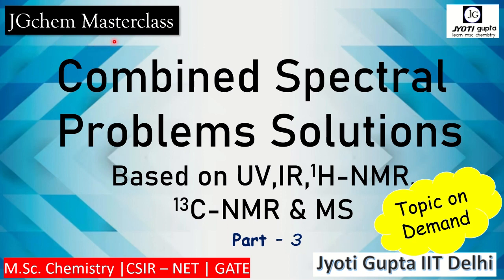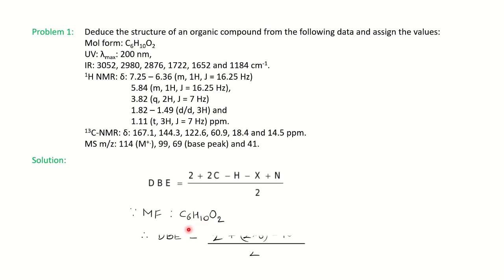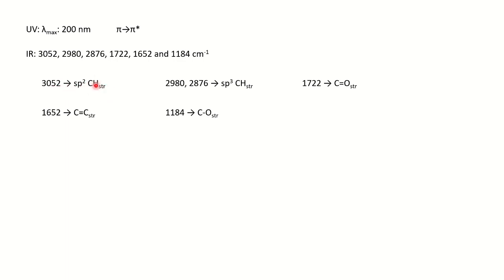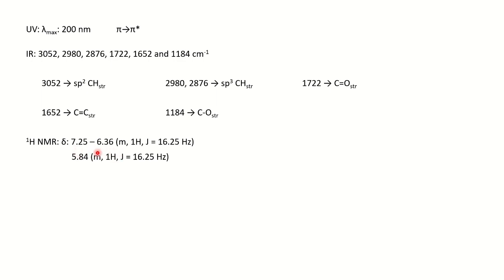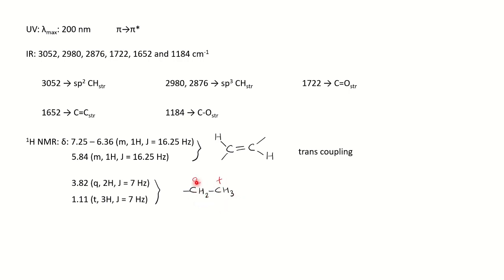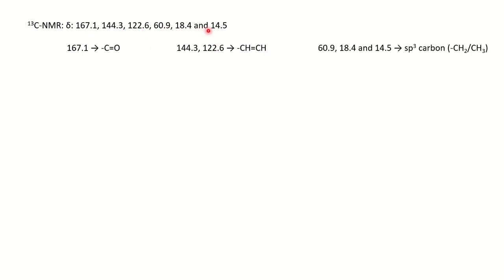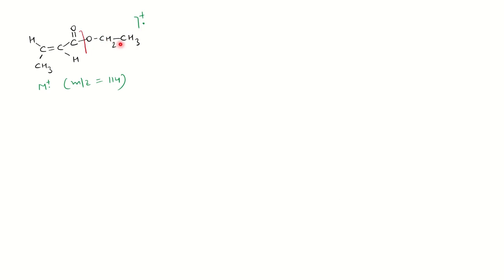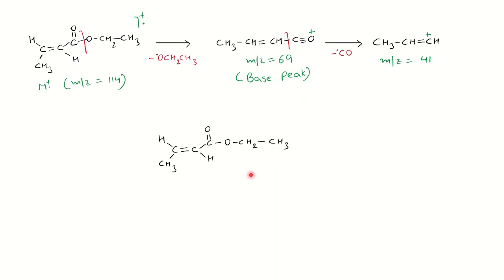Combined spectral problems solutions based on UV, IR, 1H-NMR,13C-NMR & MS| Organic Spectroscopy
In this video learn to solve combined spectral problems based on UV, IR, 1H-NMR, 13C-NMR & mass spectroscopy techniques for structure elucidation or interpretation in organic chemistry.

The topic is very important for B.Sc, M.Sc., CSIR NET & GATE students.

Link to my other spectroscopy videos